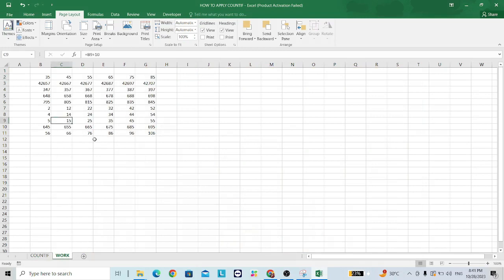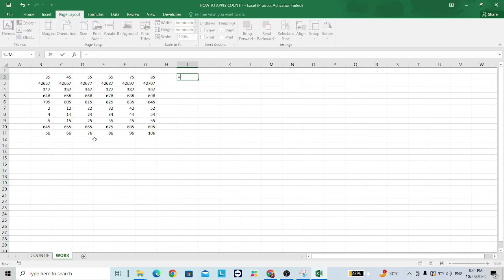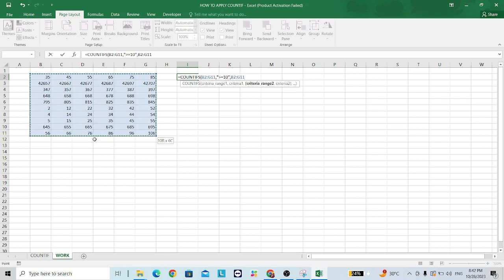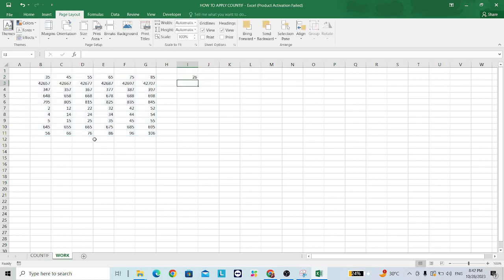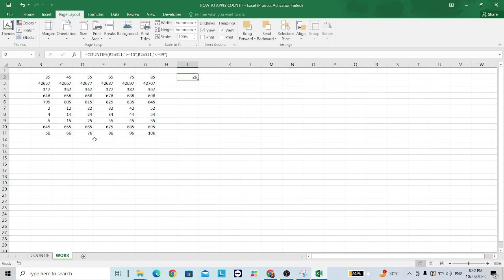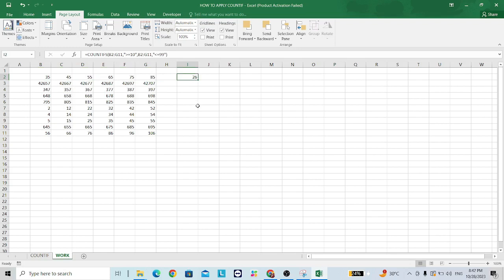LEARN HOW TO COUNTIF WITHIN DATA IN EXCEL